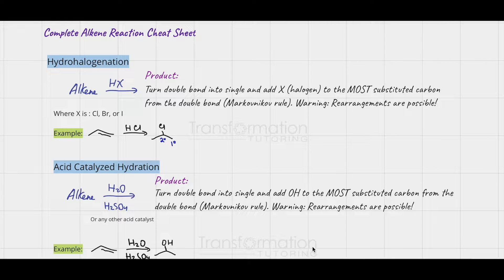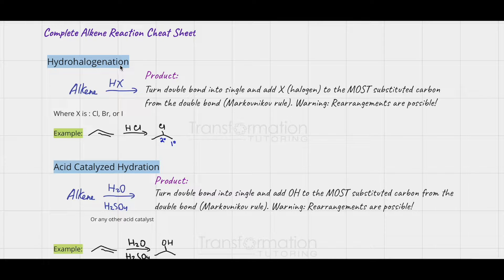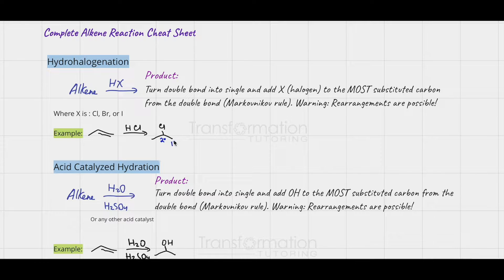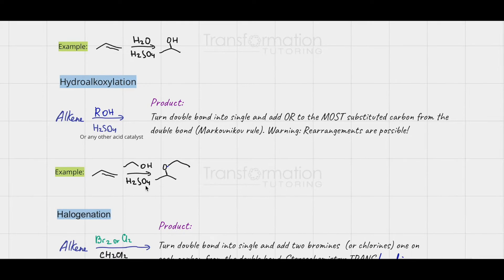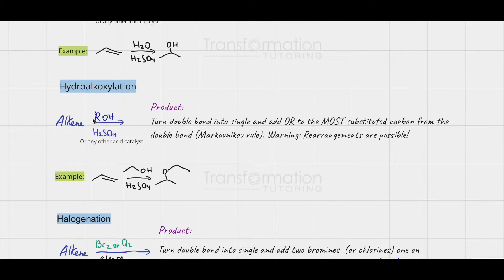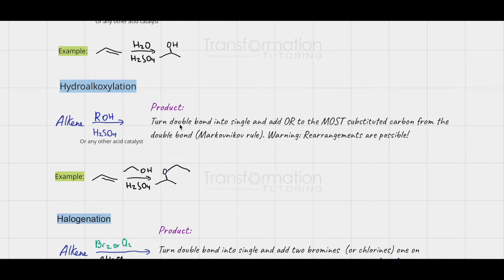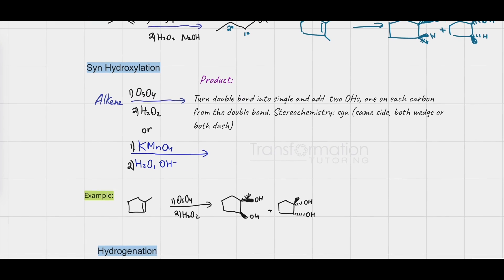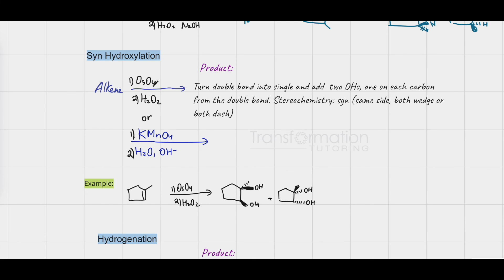Alkene Reactions 1: Simple Guide For Predicting The Products And Stereochemistry | Orgo With Mayya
Alkene reactions guide including: hydrohalogenation, acid catalyzed hydration, hydroalkoxylation, halogenation, halogenation in the presence of water, oxymercuration, alkoxymercuration, hydroboration and syn hydroxylation.
Sorry there was a grammar mistake in the name of alkoxymercuration.
00:00 Introduction
00:15 Hydrohalogenation
01:34 Acid catalyzed Hydration
03:03 Hydroalkoxylation
04:09 Halogenation
05:29 Halogenation in the presence of water
06:47 oxymercuration
08:21 alkoxymercuration
10:13 hydroboration
13:12 syn hydroxylation